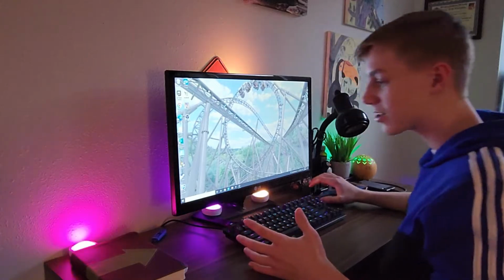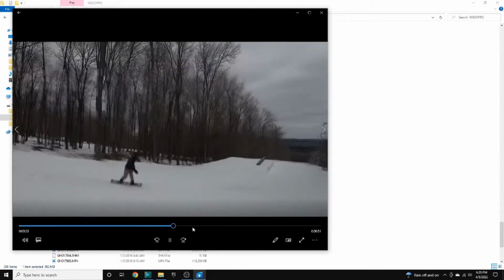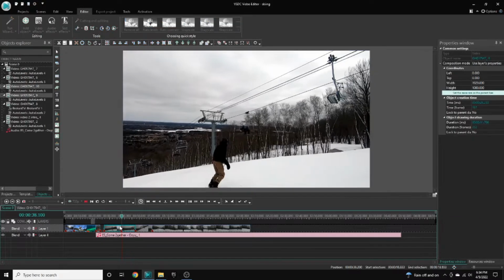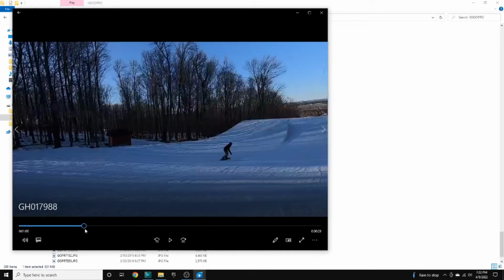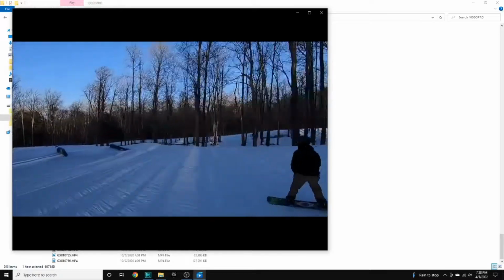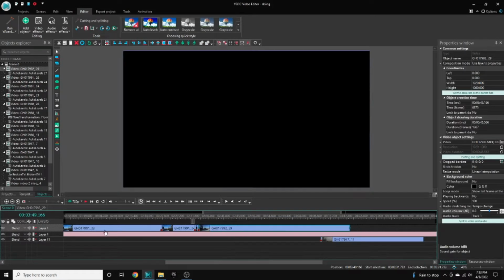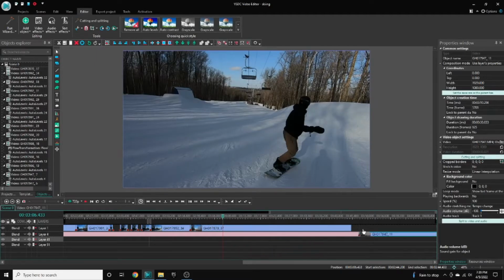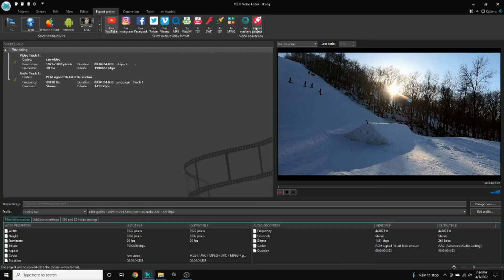How to Edit YouTube Videos Fast! (Beginner Tutorial) 100% Free!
Learn how to edit YouTube videos as a beginner with Vsdc video editing software. Watch part one in this video series about how to make a YouTube video that gets views step

think media cheek them out for more amazing tips and tricks.